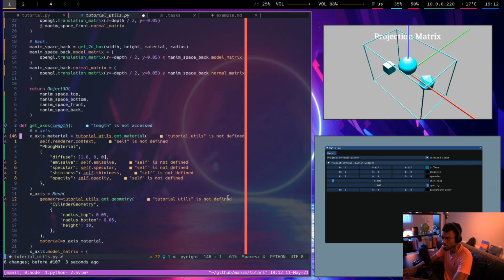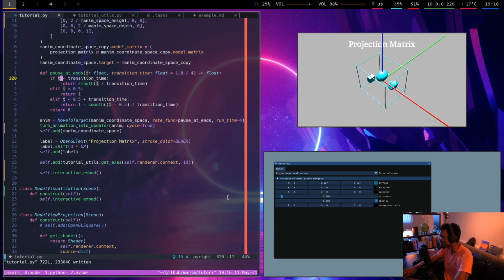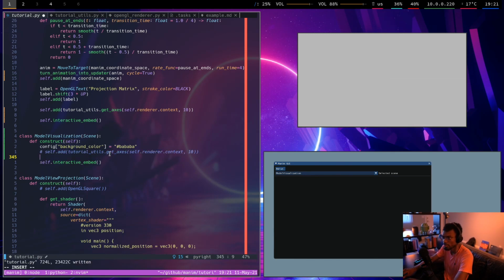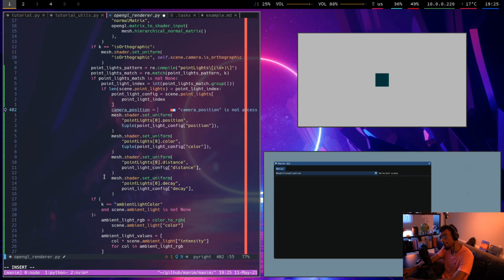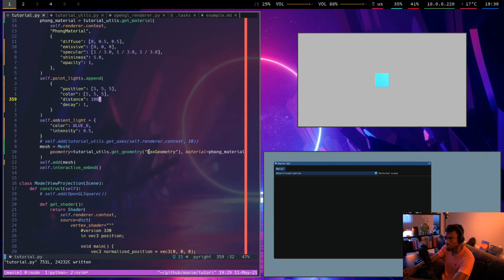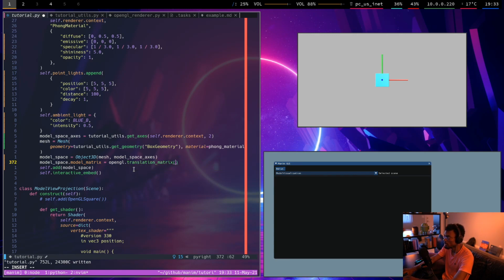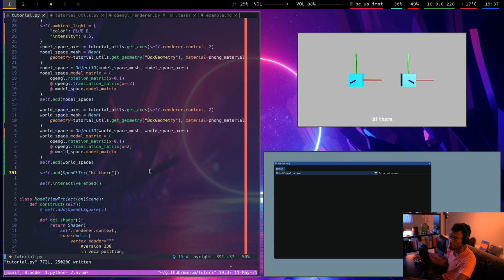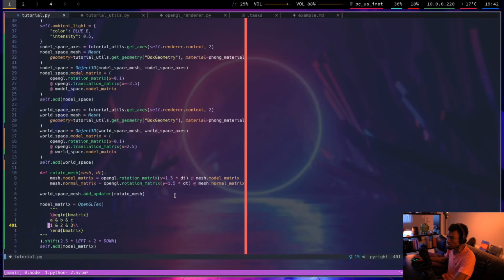I told you I'd really work on the tutorial (Part 8)